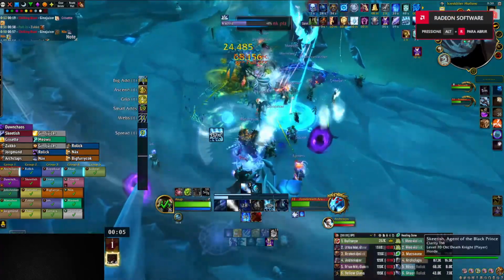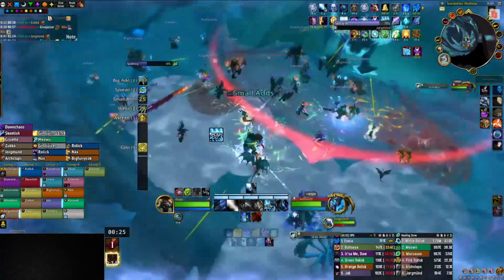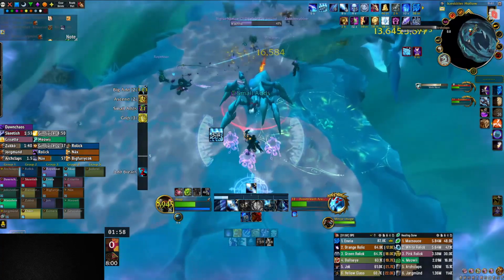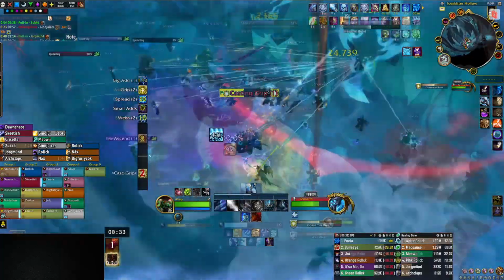Sennarth Normal/Heroic Guide - Vault of the Incarnates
A complete and detailed short guide of Sennarth on Normal and Heroic difficulties in Vault of the Incarnates. Everything you see here was streamed on twitch and you're welcome to join along while we progress mythic. All footage is from our guild Clarity TM from Tarren Mill.

Raids on Wednesdays, Sundays and Mondays 19:45 - 23:00 ST with some exceptions during holidays